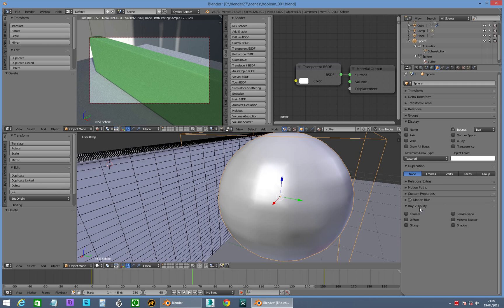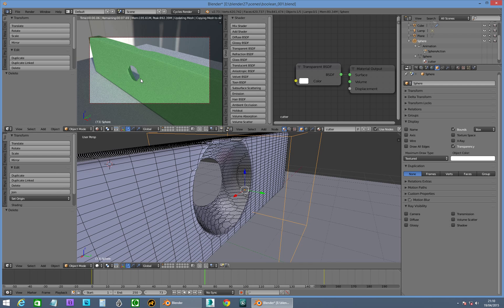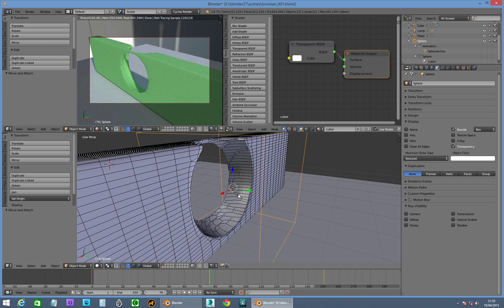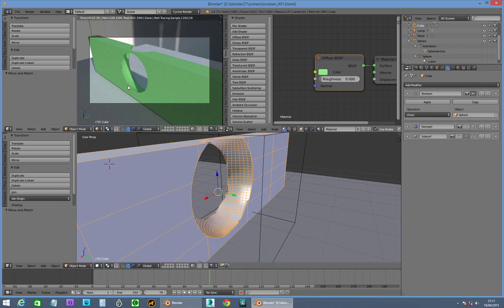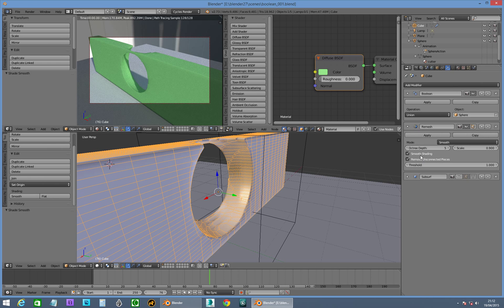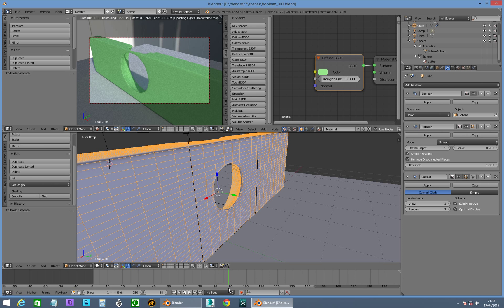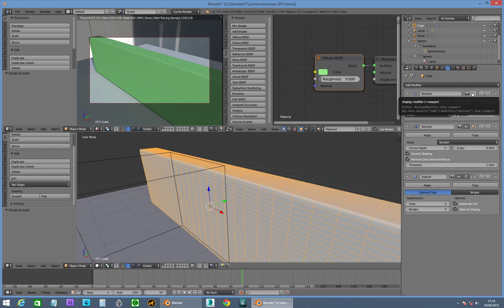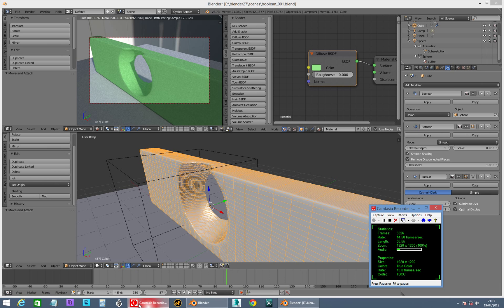blender animated boolean cycles render setup 2.73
set up: a sphere cuts a hole into a wall with blender 2.73 and using material nodes in blender cycles renderer.